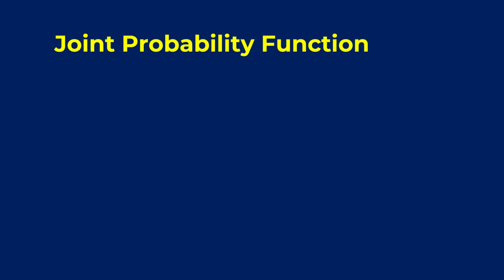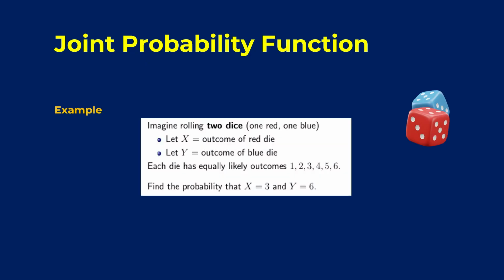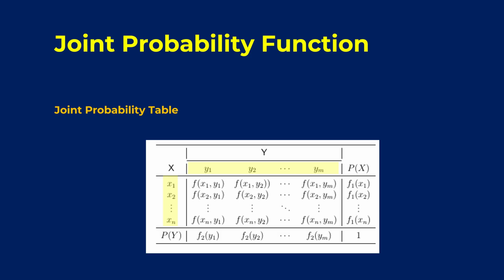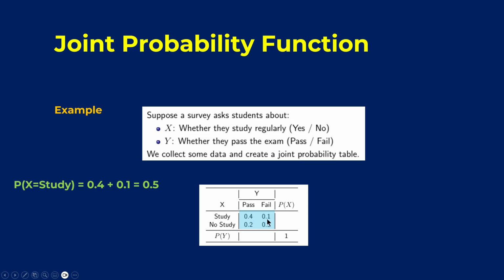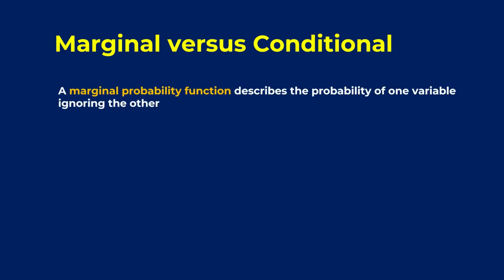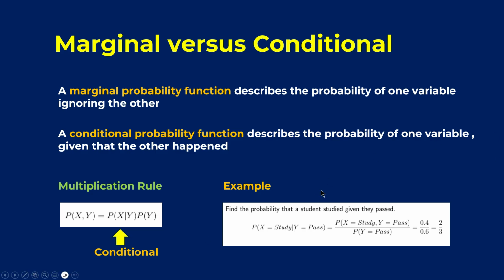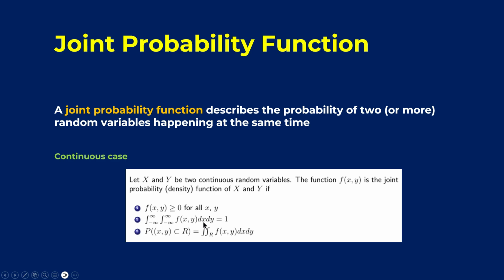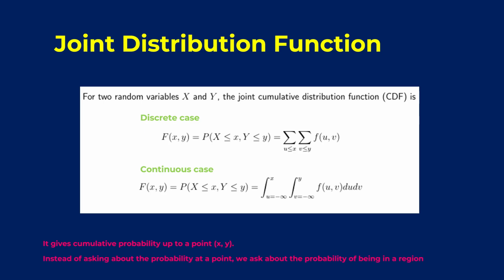The EASIEST Way to Learn Conditional Probability Without Tears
In this video, we break down some of the most important concepts in Probability and Statistics:

Joint Probability Functions (pmf & pdf)

Joint Distribution Functions (CDFs)

Marginal Probabilities and Distributions

Conditional Probability (step-by-step with examples)

Multiplication Rule for probabilities

Independence of events (with real-world examples)

We use simple tables, dice examples, and real-life scenarios to help you understand these concepts intuitively — perfect for high school and undergraduate students, or anyone preparing for exams in probability, data science, or machine learning.

This is part of our Statistics & Probability Crash Course series — designed to give you the fundamentals you’ll need for data analysis, AI, and beyond.

Students learning probability for the first time

Anyone revising for exams

Beginners in data science, statistics, or machine learning